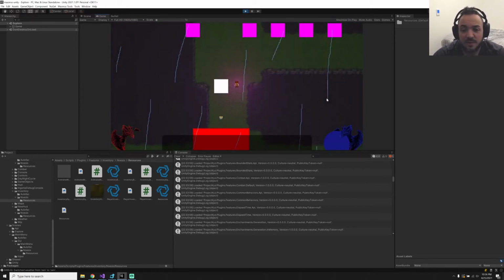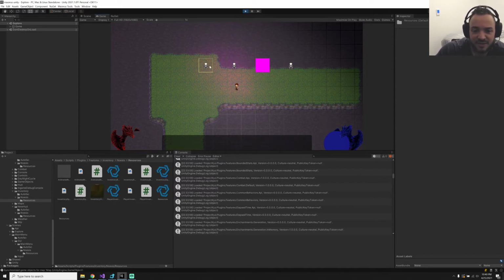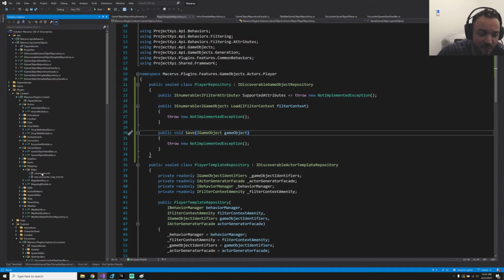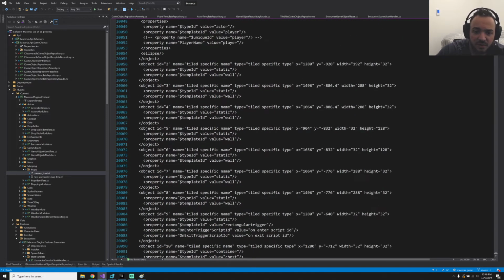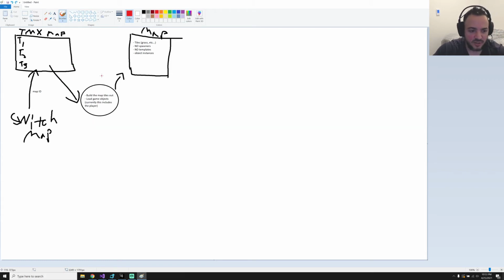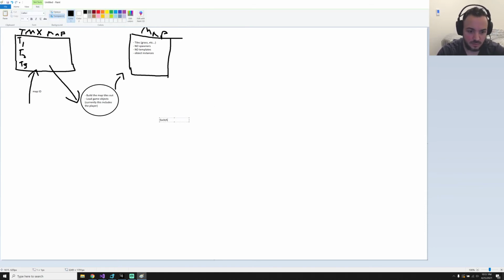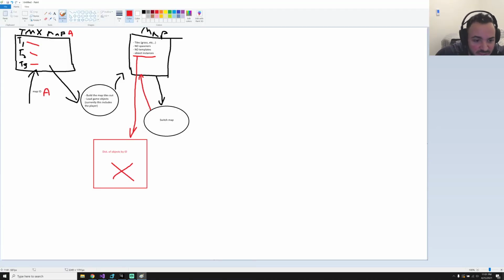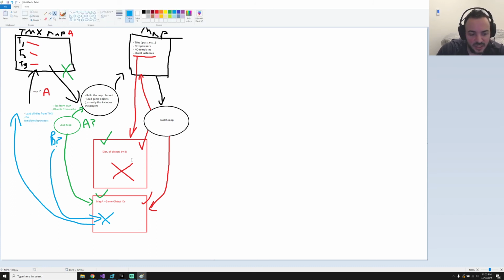RPG Dev Log 1 - Persist Game Objects Across Maps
Kicking off this first RPG dev log with an interesting challenge I was finally met with today! This is nearly 40 minutes of me explaining some of the game architecture present today and live problem solving how game objects can persist.

To elaborate, maps in the game when loaded will place things such as static tiles (i.e. the ground you walk around on) as well as the game objects you interact with. However, many of the game objects are defined in the maps as templates (i.e. a definition to create an instance from) or they're made via spawners (i.e. a temporary object that generates and places a new object on the fly). When the player (or other objects) change state, we lose this state when going to other maps...

How should this get solved?! See what I came up with.